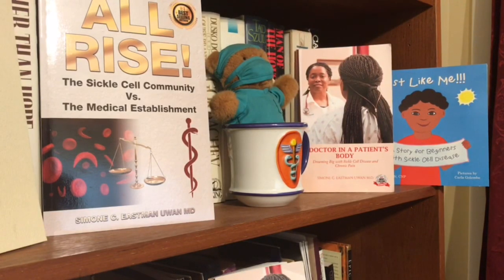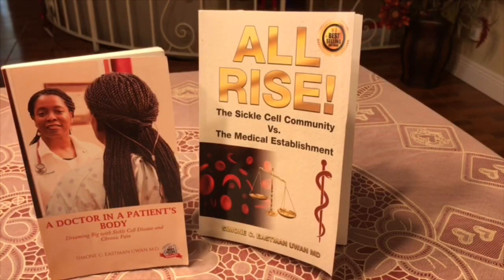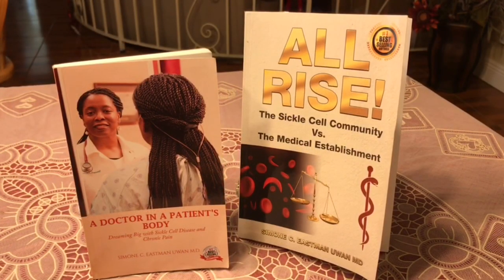Pulmonary Fibrosis in Sickle Cell Disease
Pulmonary Fibrosis is a type of chronic, restrictive lung disease often seen in Sickle Cell disorder , especially in those with history of recurrent Acute Chest episodes and pulmonary infections.
In this video we describe the pathophysiology of pulmonary fibrosis and explain why it is important to take care of our lungs.

Find my books here:

1)Doctor In a Patient’s Body:

2)ALL Rise!

Let’s connect!